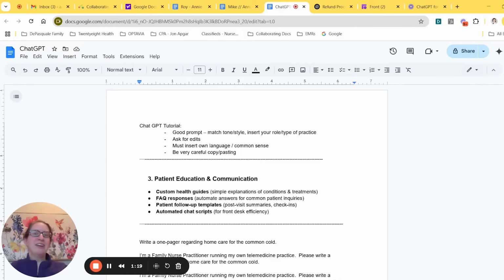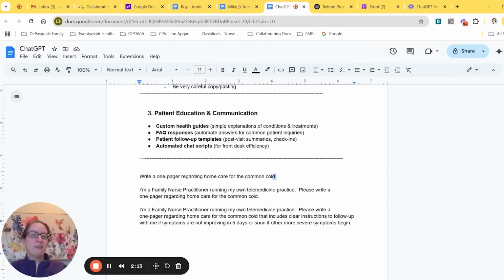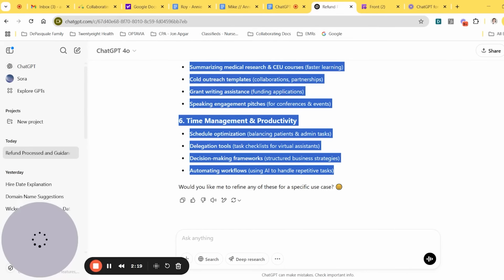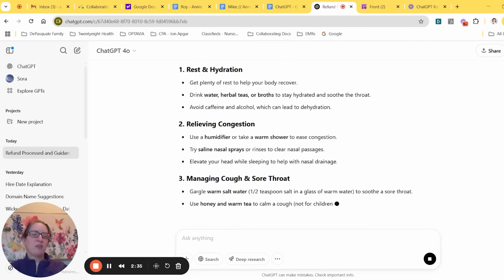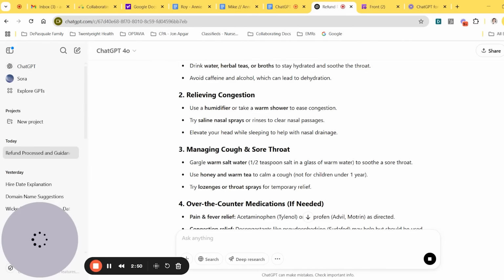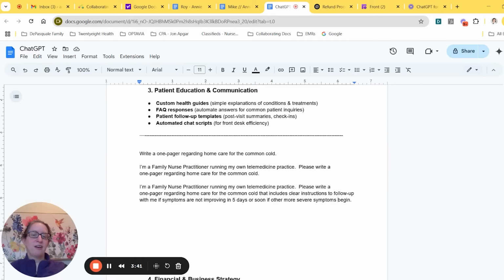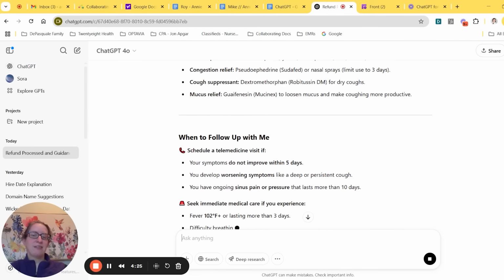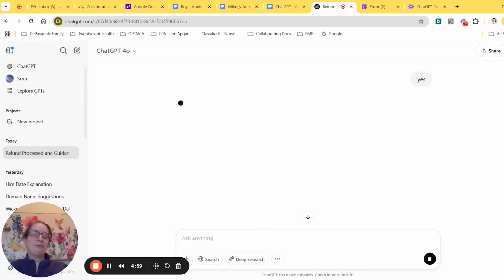ChatGPT Patient Education and Communication for Nurse Practitioners and Physician Assistants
Are you a busy nurse practitioner or physician assistant juggling the demands of your own practice? Discover how ChatGPT can become your secret weapon for more efficient patient education and communication—saving you hours each week.

In this video, Dr. Annie DePasquale, founder of Collaborating Docs, walks you through practical, real-world examples of how to leverage ChatGPT for patient-facing materials. From creating custom one-pagers to automating follow-ups and drafting FAQ responses, ChatGPT can streamline your communication workflow while keeping it personalized and professional.

Dr. Annie emphasizes how to craft effective prompts tailored to your nurse practitioner role and clinical setting, ensuring that the generated content reflects your style, policies, and branding. She also shares valuable tips on how to revise and personalize the AI-generated text, ensuring it’s both accurate and patient-friendly.

Whether you're running a telemedicine practice or a traditional clinic, this tutorial shows how ChatGPT can handle repetitive communication tasks, allowing you to focus more on patient care.

✅ Key Takeaways:
🔹How to prompt ChatGPT for personalized patient education materials
🔹Tips for refining tone, branding, and clinical specificity
🔹Use ChatGPT for FAQs, follow-up templates, and check-ins
🔹Avoid generic outputs—customize with your practice details
🔹Save time without sacrificing quality or compliance

Dr. Annie DePasquale is a Board-certified Family Medicine physician and an ardent supporter of Nurse Practitioners looking to start their own practices.

Collaborating Docs was founded in 2020 by Dr. Annie because she first-hand saw an unmet need of her NP colleagues who needed a supervising physician to practice.

When Dr. Annie realized how hard it is for NPs to find a collaborating physician, she knew she had to do something. The hoops that nurse practitioners had to jump through to start practicing were too exhausting for anyone to handle alone.

Dr. Annie benefited greatly from the mentorship of NPs throughout her career, especially when she was a green new grad, so she is very committed to giving back to the community that helped her so much.